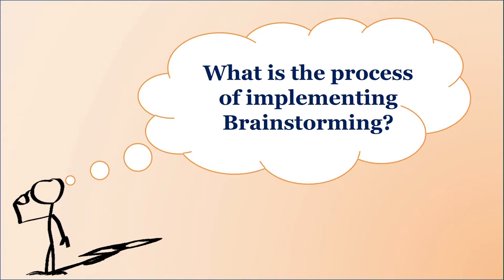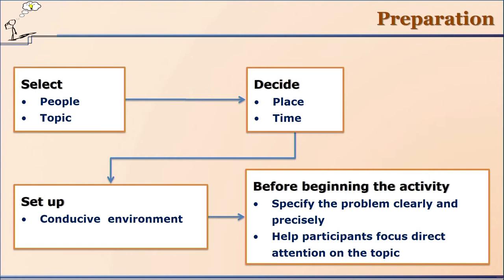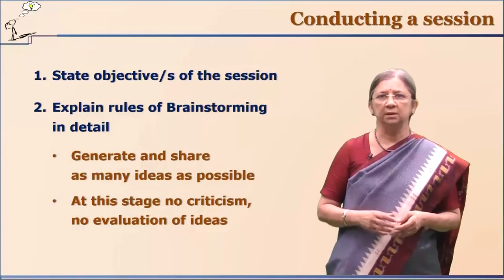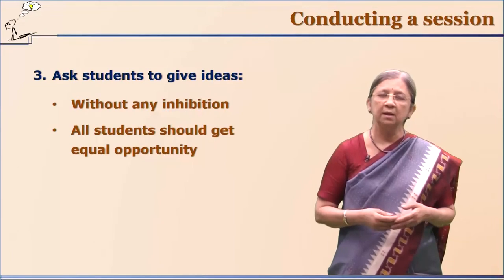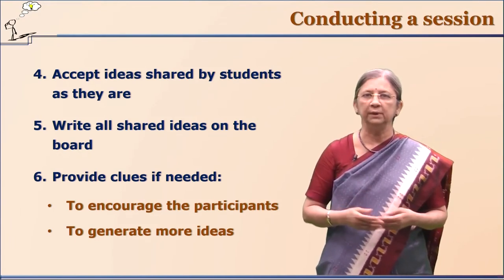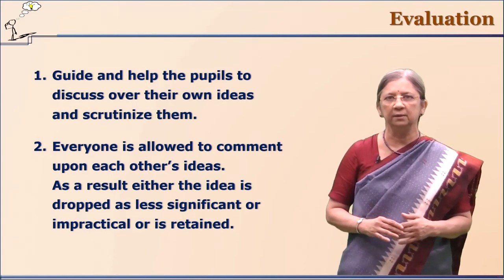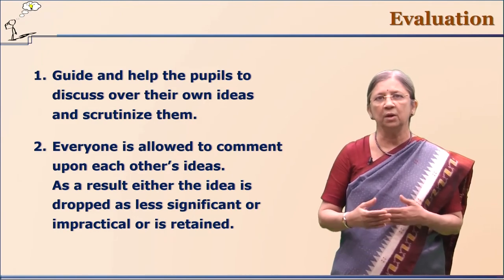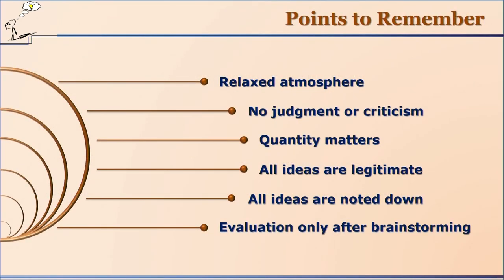Brainstorming: Part 2 by Prof. Vasudha Kamat Madam